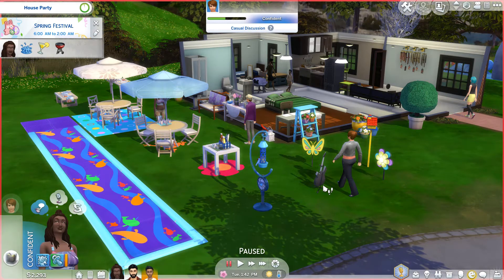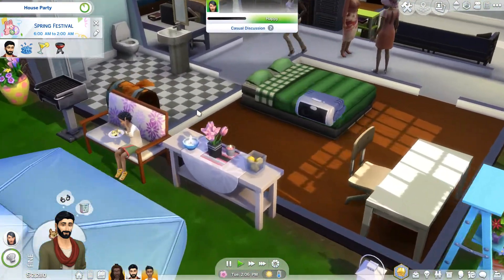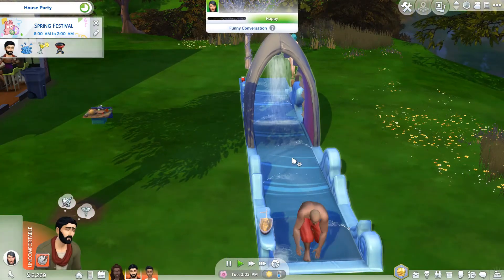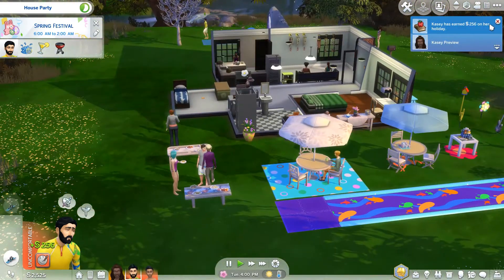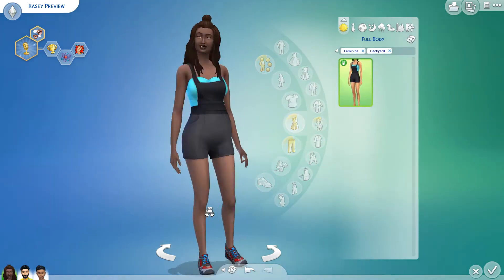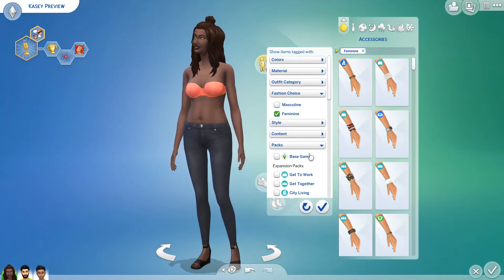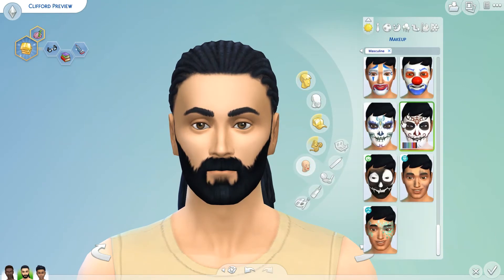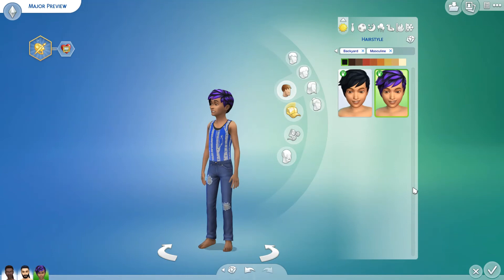The Sims 4 Backyard Stuff pack - it's for the backyard I guess?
This pack is mostly furniture with some positives and two "interactive" objects.